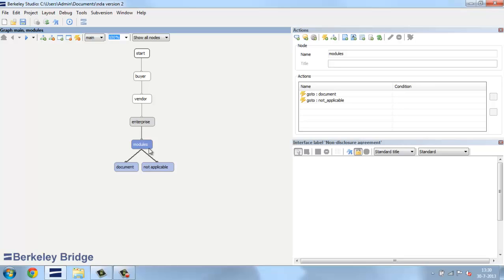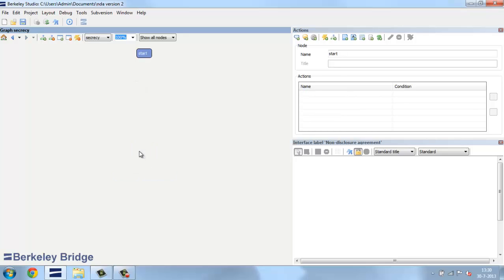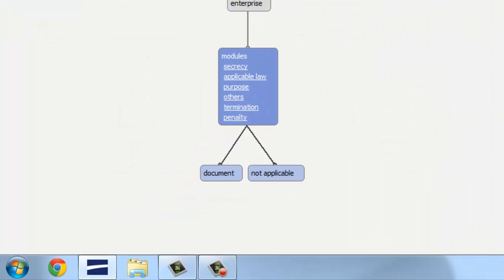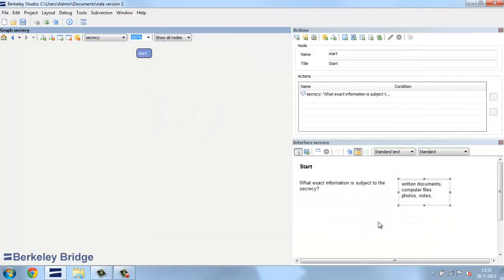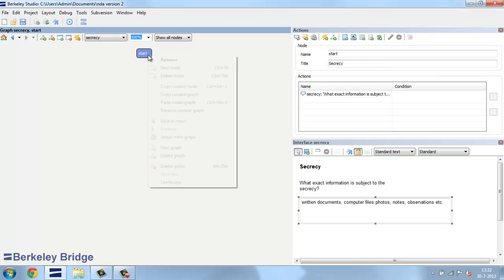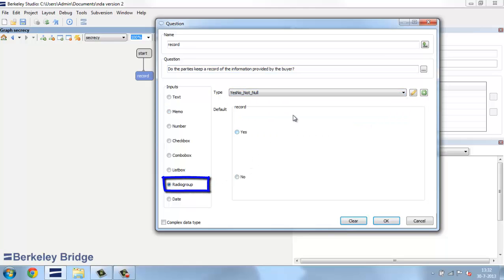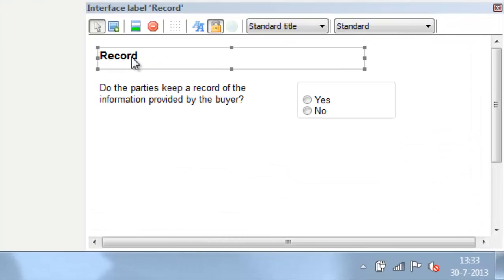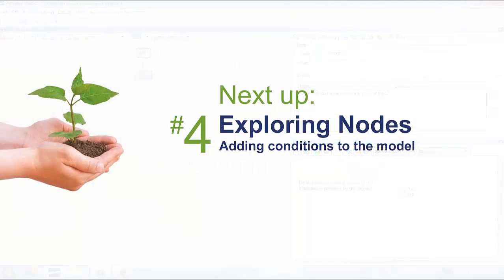Drafting an NDA - 3. Sub-graphs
In this tutorial, you will learn how to draft your own Non-disclosure agreement with the use of Berkeley Publisher. This video focuses on adding sub-graphs.

To automatically continue to the next video, make sure that you are watching this video in the playlist